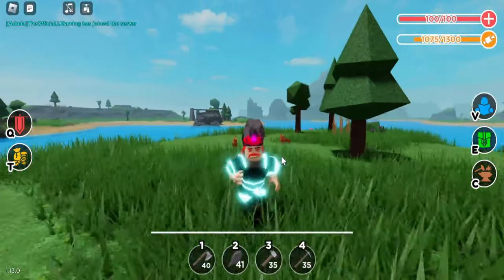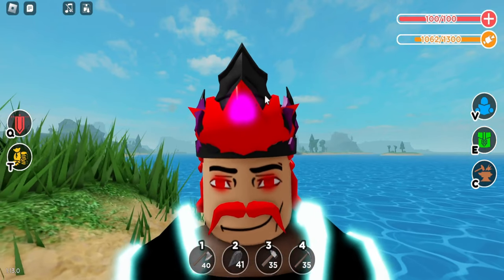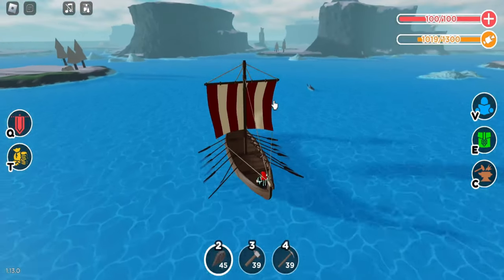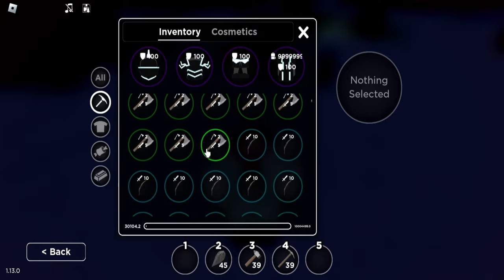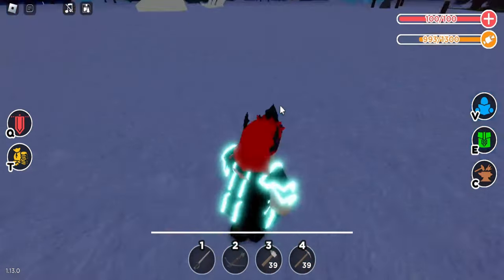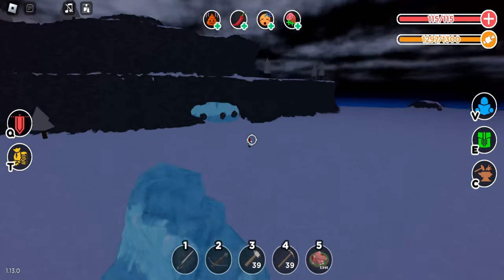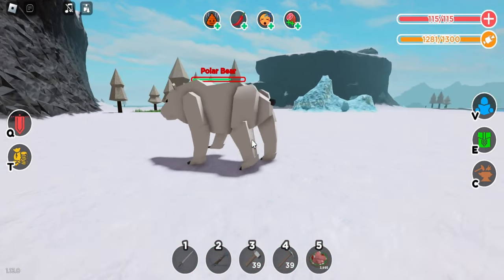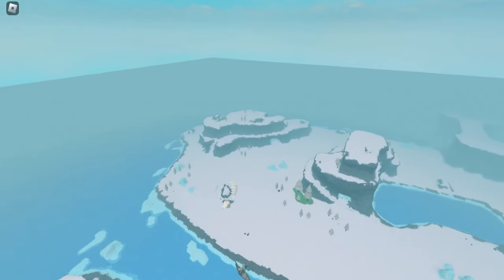NEW! ARCTIC BIOME NEW ANIMALS+MORE ROBLOX THE SURVIVAL GAME!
Hello, welcome to JJGaming's Channel! today we are playing "THE SURVIVAL GAME", i hope you enjoy this video!/livestream!